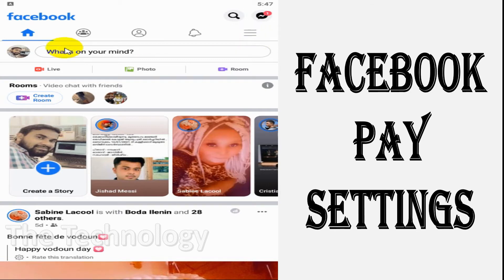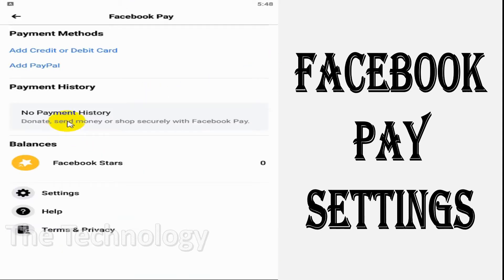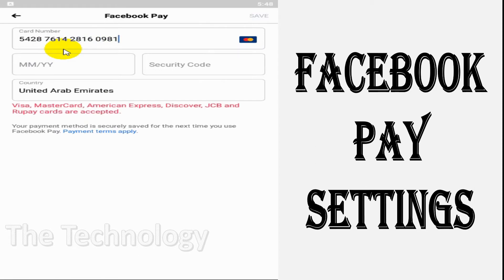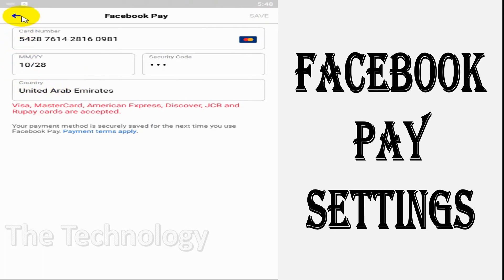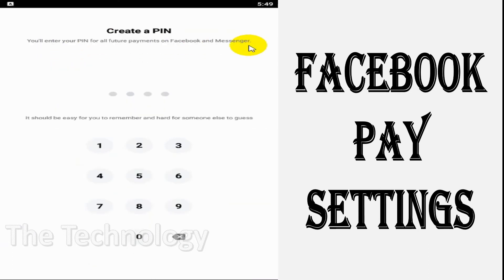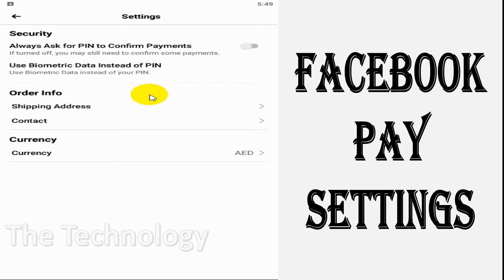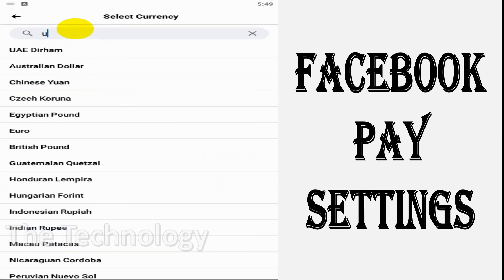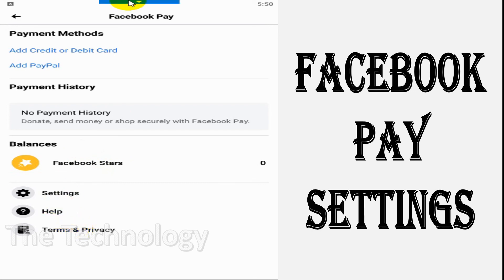Facebook Pay - What is Facebook Pay? , How to Use Facebook Pay? , Facebook Pay Settings | FB Tips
Here I am explaining everything about Facebook Pay. You can follow this video if you want to use Facebook Pay for transactions on Facebook.

I am explaining the following topics related to Facebook Pay Settings:

1. How to add a credit card in Facebook Pay?
2. How to add a Debit Card in Facebook Pay?
3. Facebook Pay Settings on Mobile
4. How to Change Facebook Pay Settings?
5. How to Add a Payment Method in Facebook?
6. How to Check Payment History in Facebook?
7. How to add shipping address in Facebook Pay?
8. How to add email in Facebook Pay?